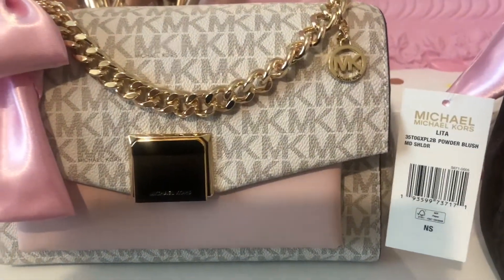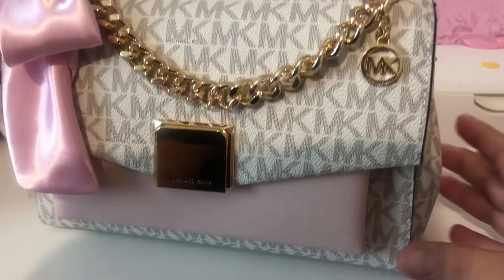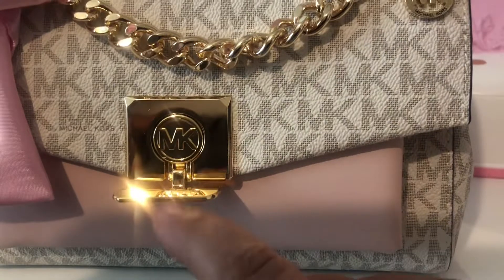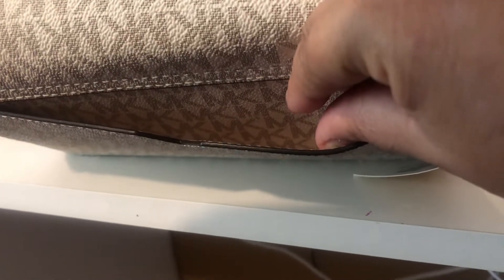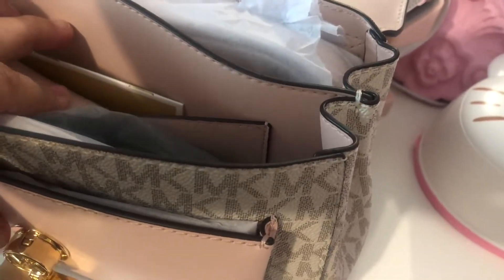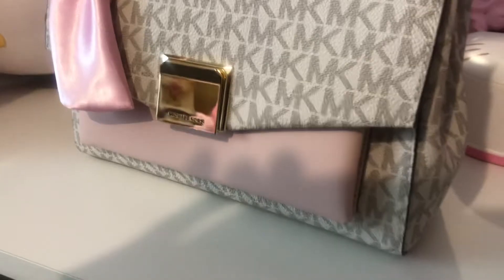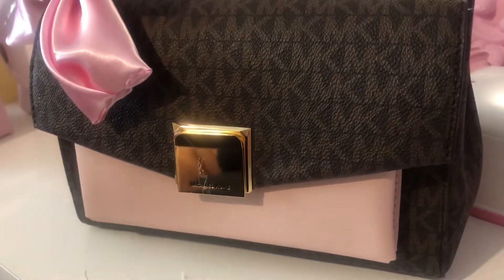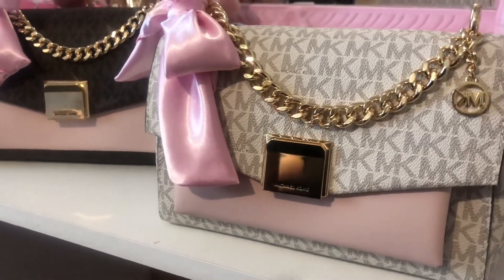MICHAEL KORS FASHION LITA POWDER BLUDH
Please remeber im not a pro just a stay home mom with a touch of handbag and home fun enjoy